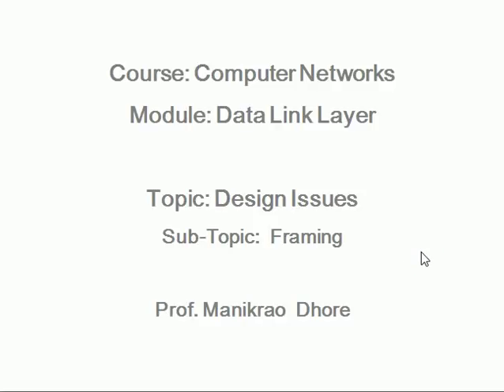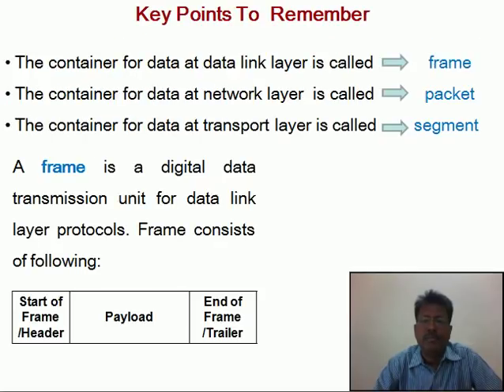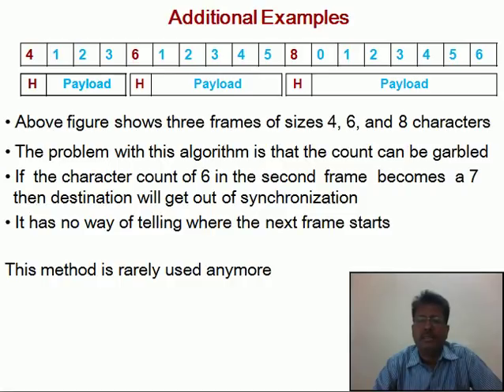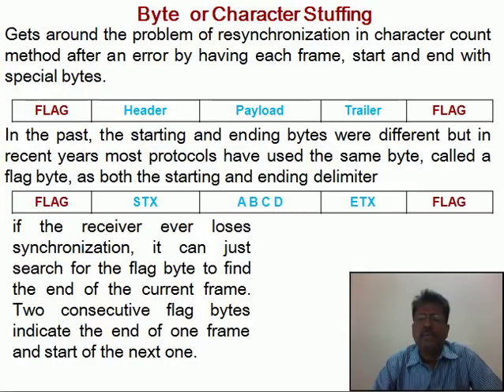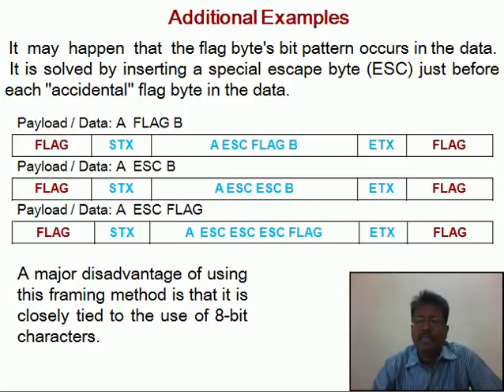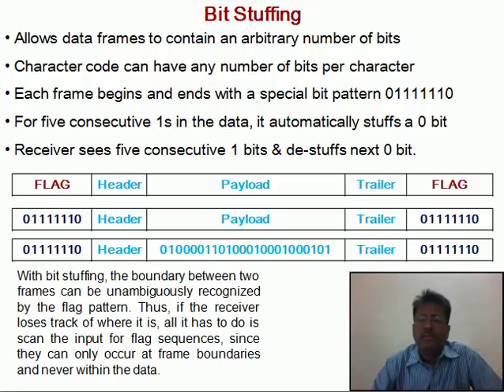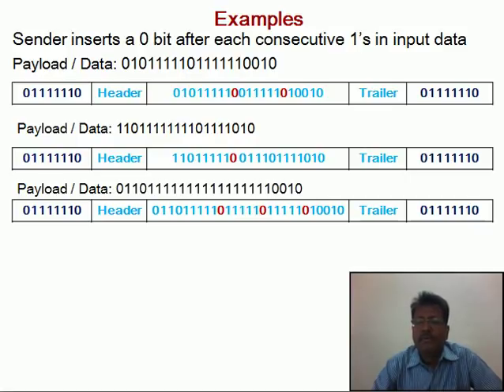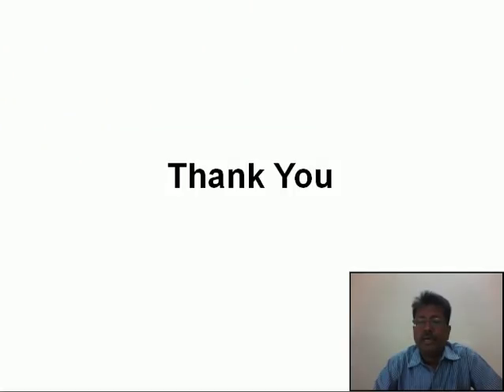Framing (Computer Networks -DLL Lecture 2)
M L Dhore, Computer Networks,  Vishwakarma Institute of Technology, Pune, India. This lecture covers -Framing,  Character Count, Byte  Stuffing, Byte Stuffing,  Field Implementation